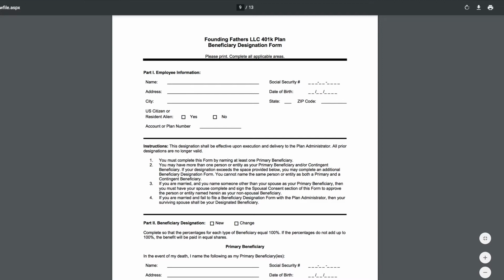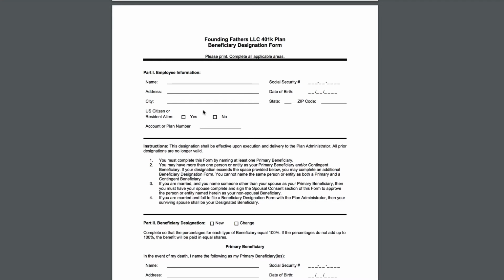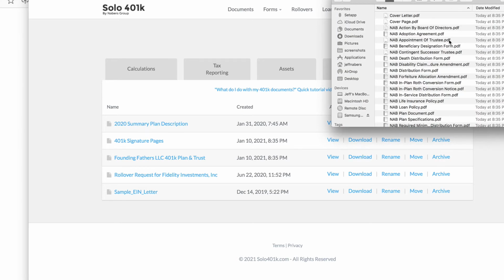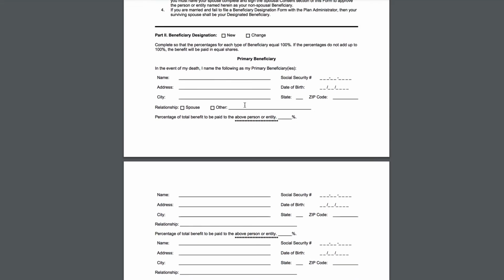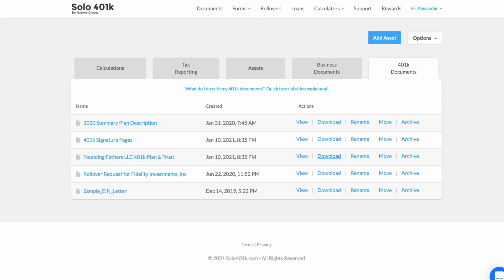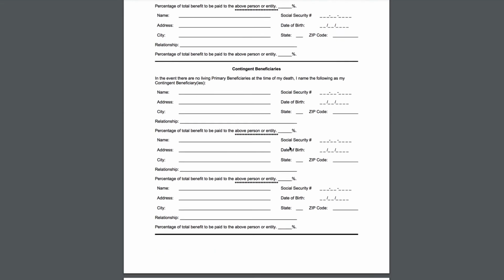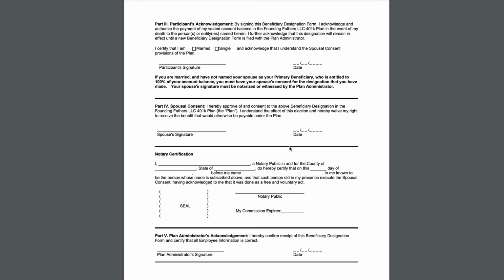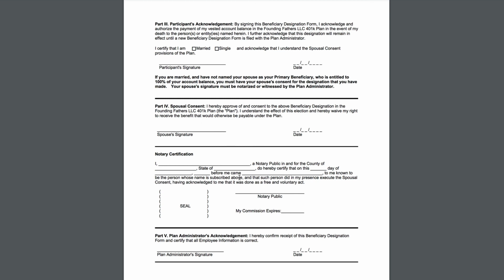2020 Version - Beneficiary Designation Form Walk Thru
Learn how to complete your Solo 401k beneficiary designation form so your retirement plan assets are passed onto your heirs.